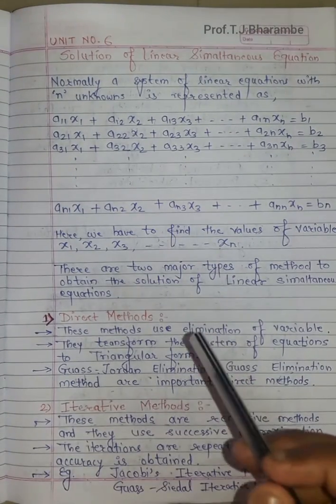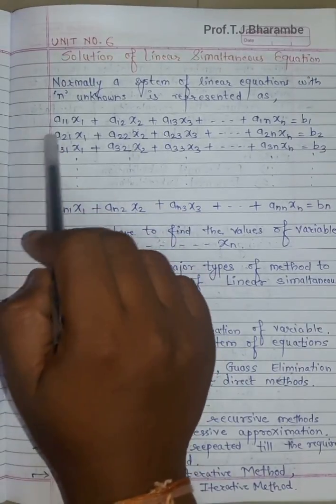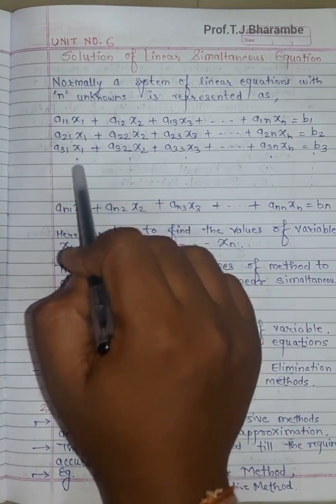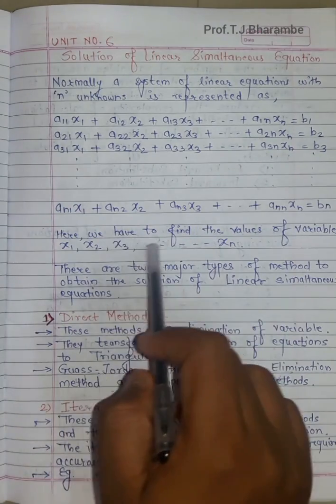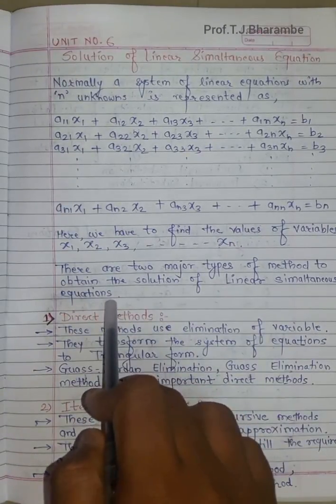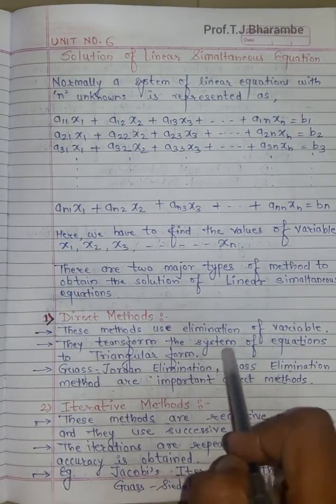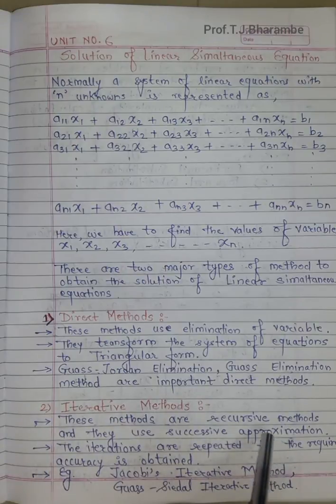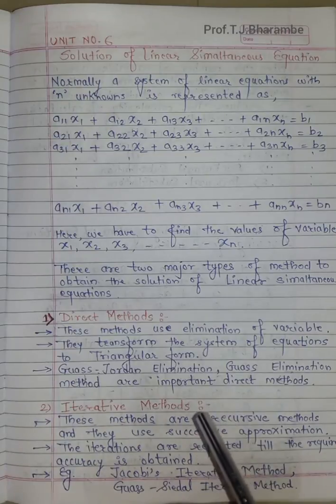U6 Lect 1 Introduction to Linear Simultaneous Equations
In this lecture, I have discussed about linear simultaneous equations.

Note: Please set the video quality at 720p for good quality video.